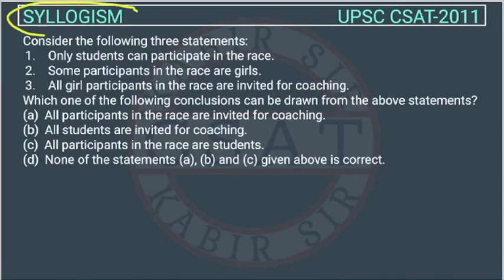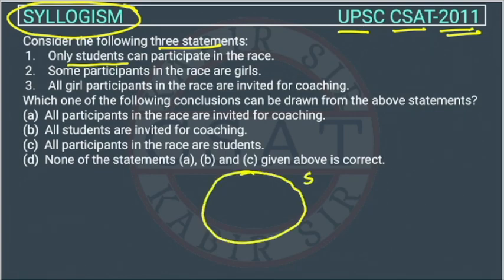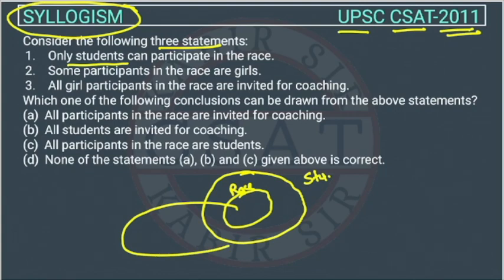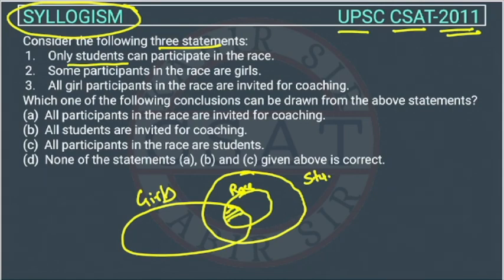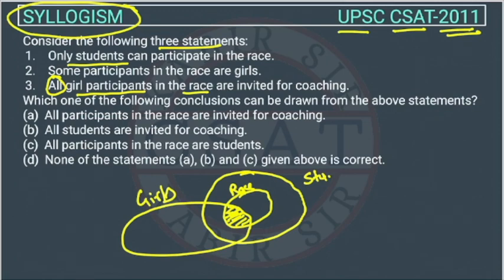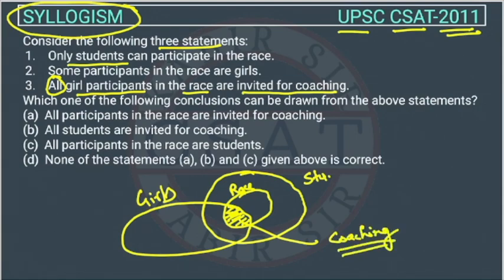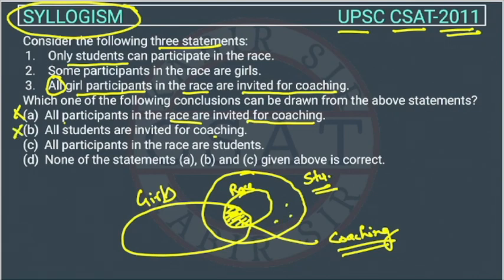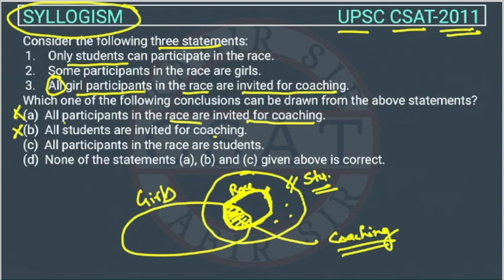2011 Syllogism, csat pyq Topic wise, Only students can participate in the race.Some participants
Consider the following three statements:
Only students can participate in the race.
Some participants in the race are girls.
All girl participants in the race are invited for coaching.
Which one of the following conclusions can be drawn from the above statements?

2020 csat paper
2018 csat solved paper
2017 csat paper
2020 csat question paper
2019 csat paper upsc
2020 csat upsc question paper
2019 csat paper solution
upsc prelims csat question paper with answers
csat aptitude

2012 csat question paper
2015 csat paper
2019 csat paper
mrunal csat
csat prelims
2019 upsc csat paper
2020 upsc csat question paper